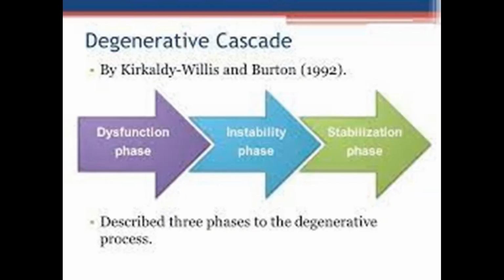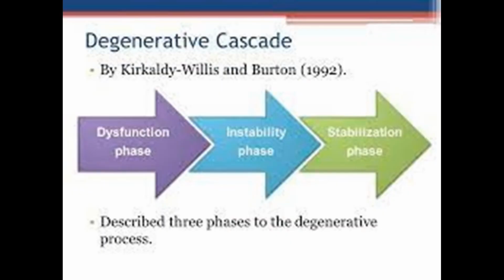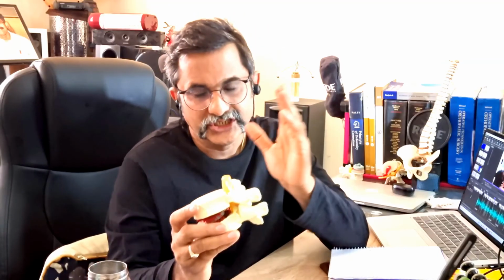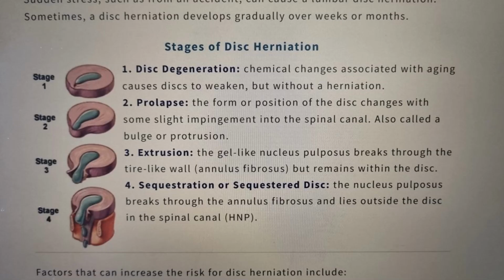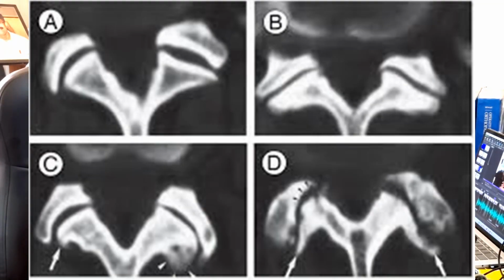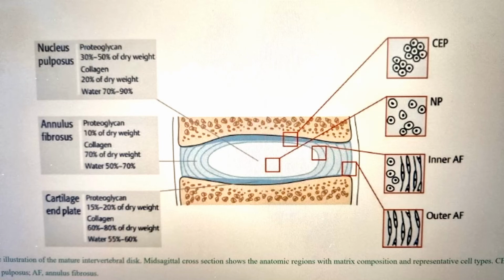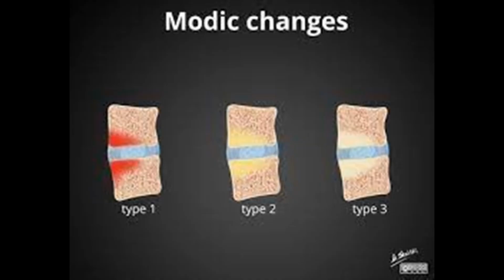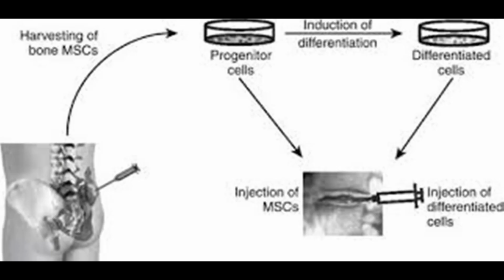Kilkardy Willis Disc Degeneration cascade explained by Dr Kiran KVSN - ongoing Ortho teaching .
Please never think that a disc degeneration is just a disc degeneration. its the starting step for a pan vertebral collapse. and this is called as Kilkardy Willis Degeneration of the DISC .
HARD WORK IN LIFE IS THE SECRET OF A SUCCESFUL  FUTURE .